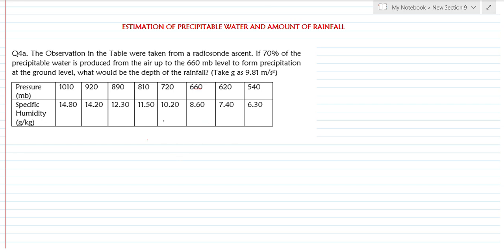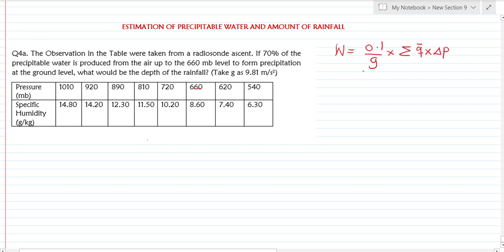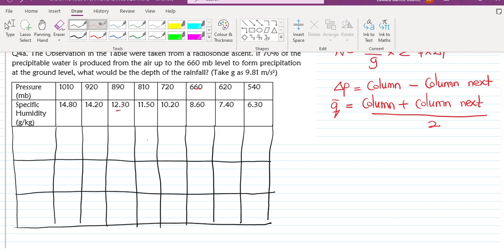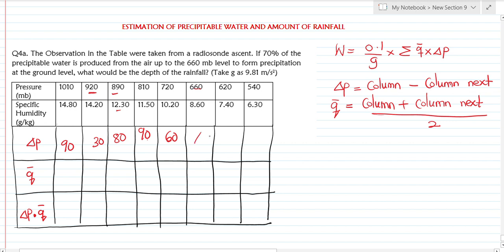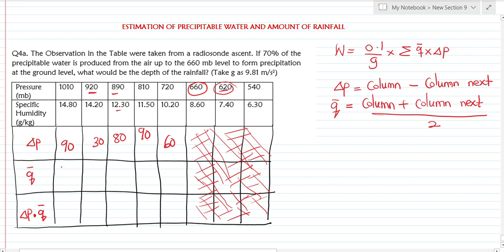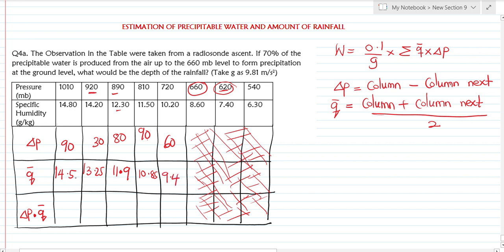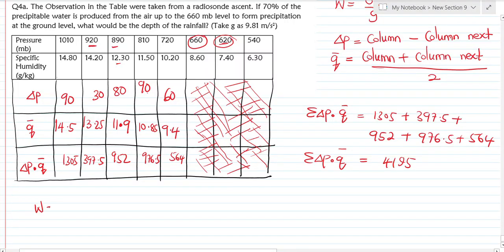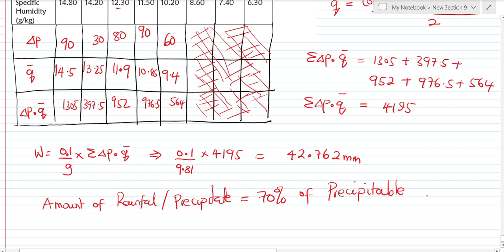Precipitable Water Calculation 3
Learn how to calculate precipitable water and the amount of rainfall in this Basic Hydrology tutorial. Simple step-by-step solution for students and beginners.